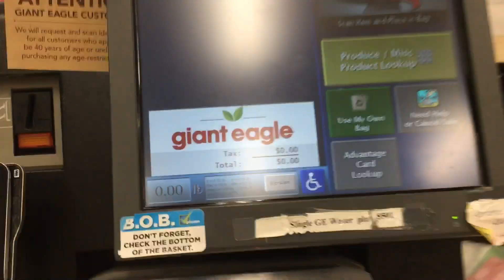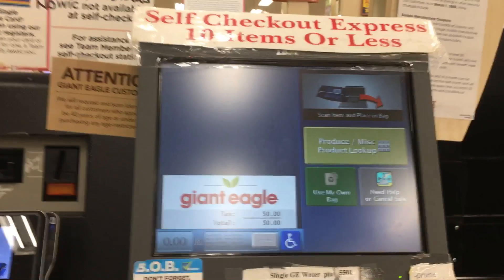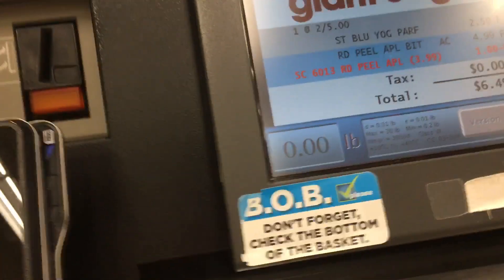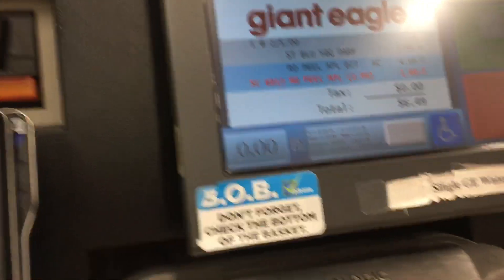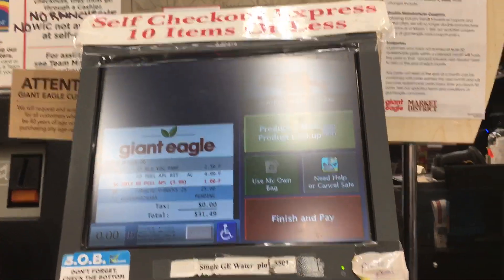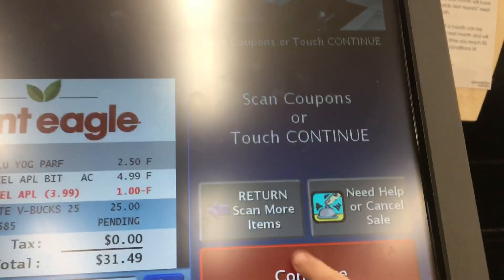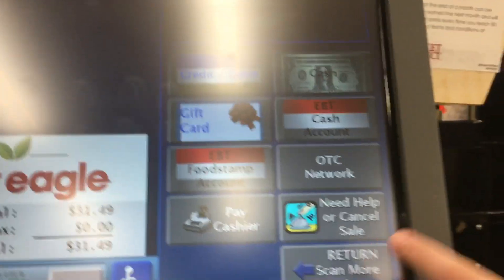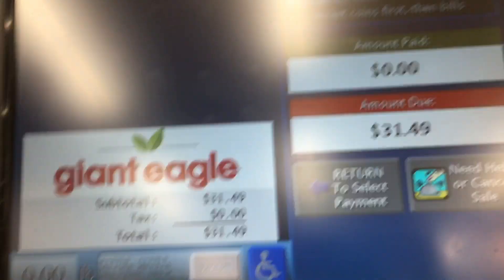IBM Self Checkout @ Giant Eagle 1825 Snow rd Parma Ohio